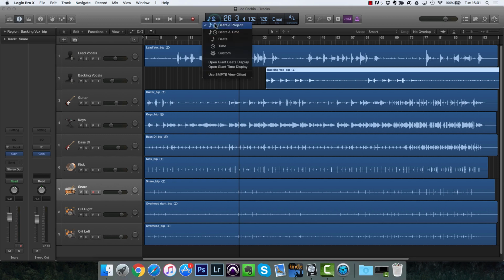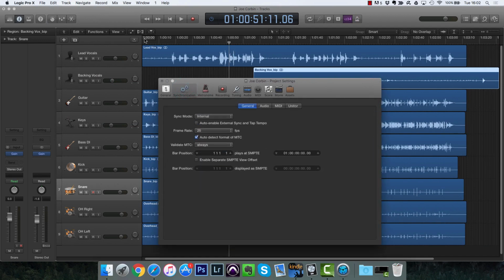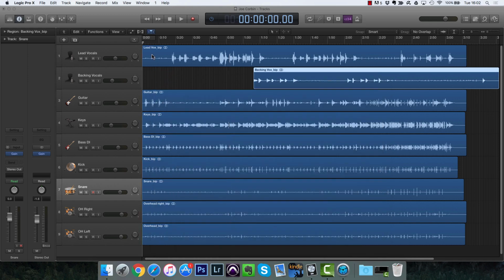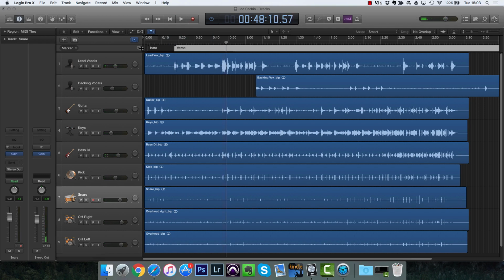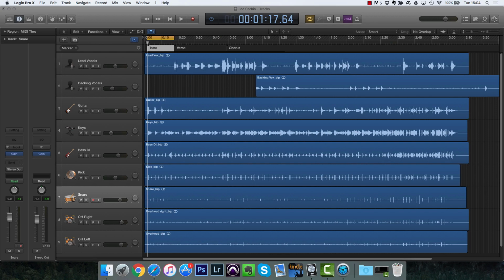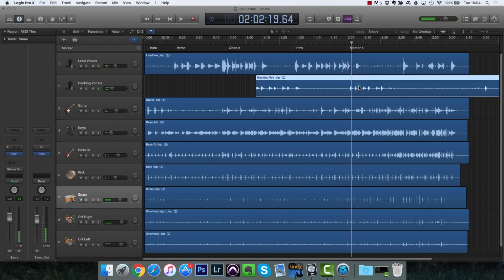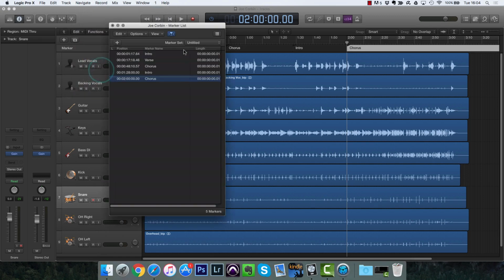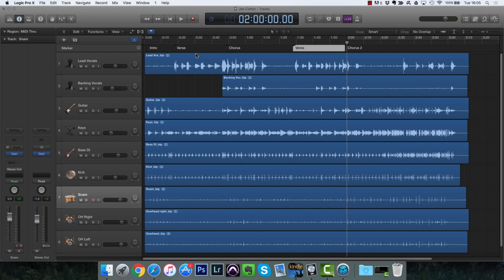078 Adding and Moving Structure Markers